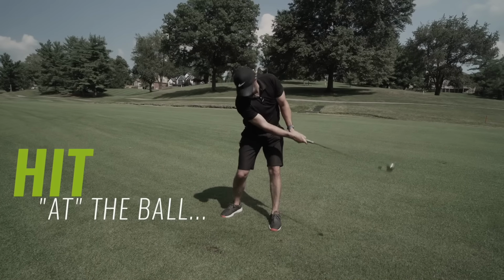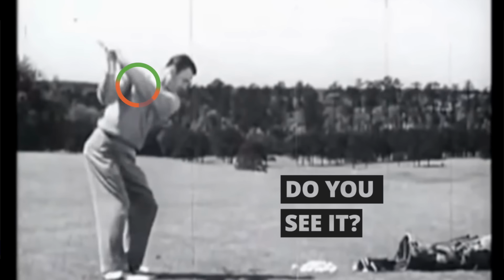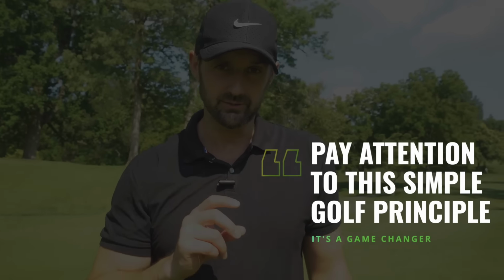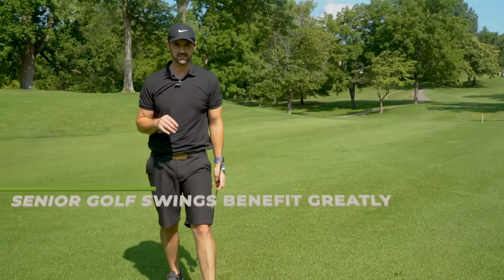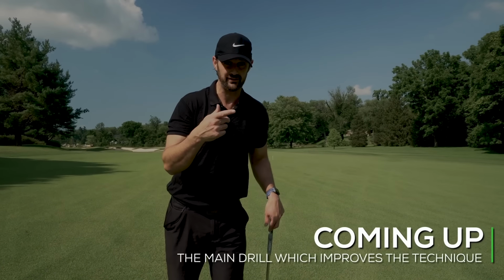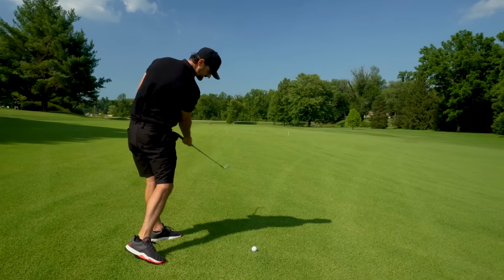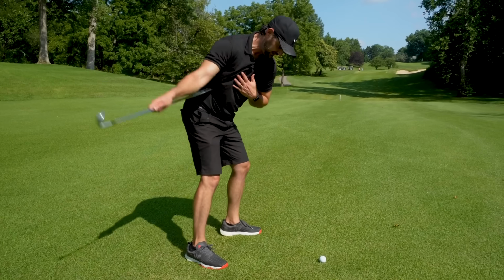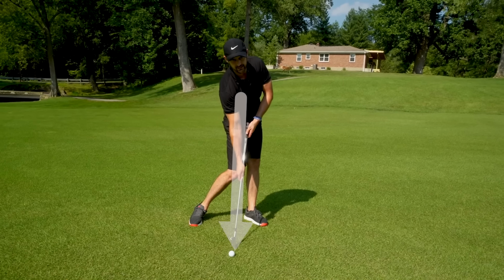This Downswing Technique is So Effective You'll be Shocked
In this video, we're going to show you a simple golf swing technique that you'll be shocked at how effective it is. This swing technique helps you achieve consistency and power with your golf swing, which is key if you want to make quick progress and improve your golf speed. You'll be able to play faster with more power and accuracy with this easy golf swing technique!

Small change but big results This move in the downswing to impact is one of the most effective golf tips for a consistent effortless golf swing especially for senior golfers.  ▶ Master Your Golf Swing backswing

I show what downswing move is great for all golfers including a senior golf swing and a drill to enhance for a perfect impact.
If you're struggling to get your golf swing down and into impact, then this technique is for you! You'll learn how to put your right shoulder down into impact and achieve consistent power with your golf swing. This simple golf technique will help you improve your consistency and power, so you can hit your shots with more power and speed!

Golf swing made simple with this downswing and impact tip to seriously improve your delivery

This video started out as an e-mail I send to members. If you'd like to receive my emails and videos that help tens of thousands of golfers, sign up for free right here.

▶ Master Your Golf Swing With This Simple Backswing Move